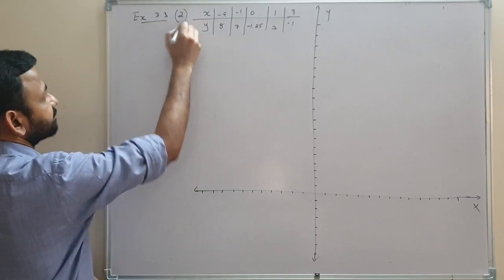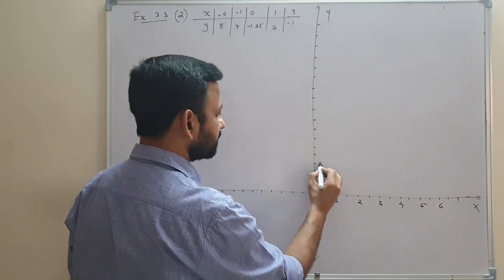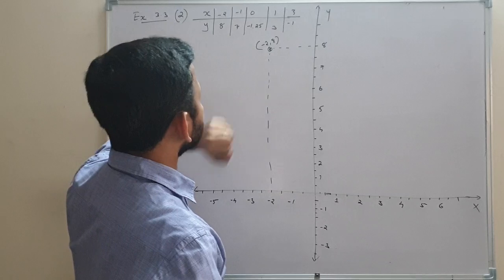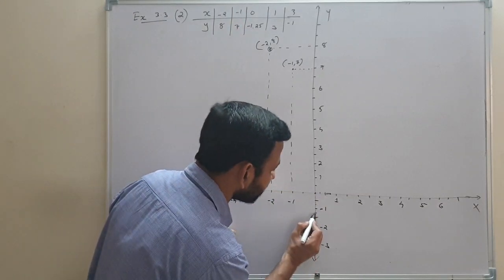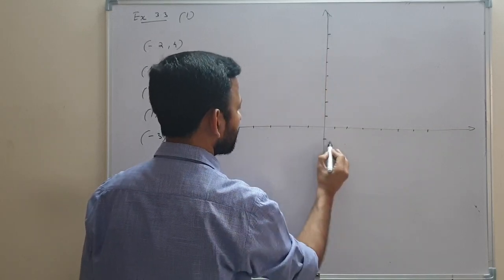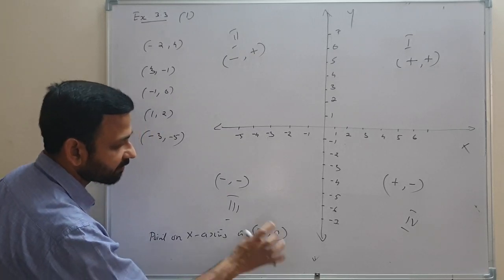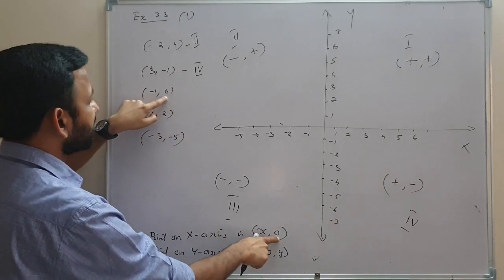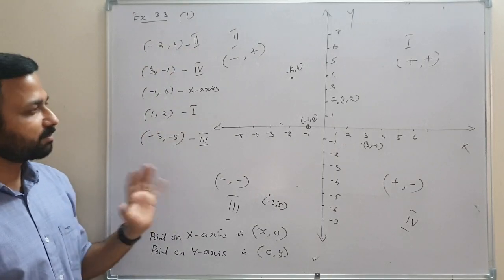CBSE Class 9 Mathematics, Coordinate Geometry(part-2)